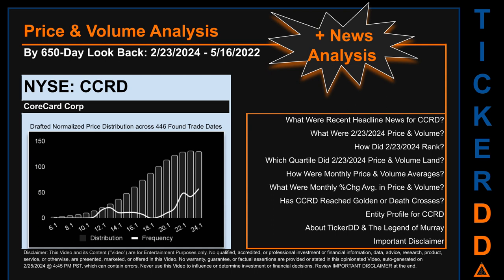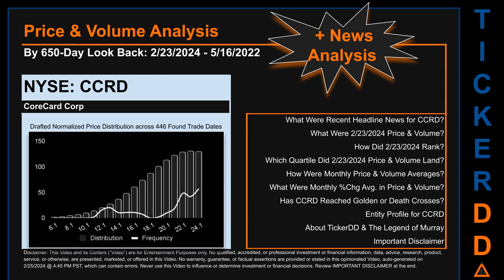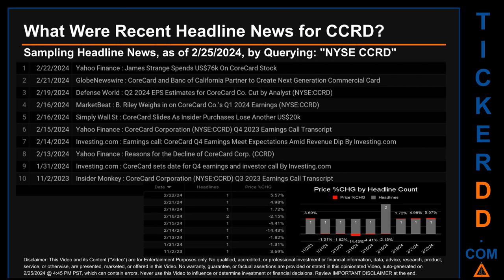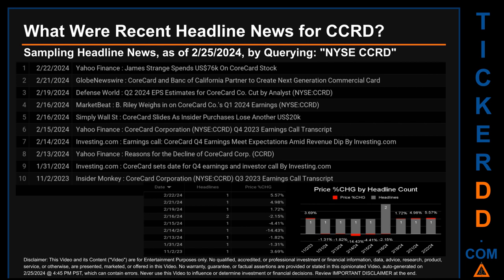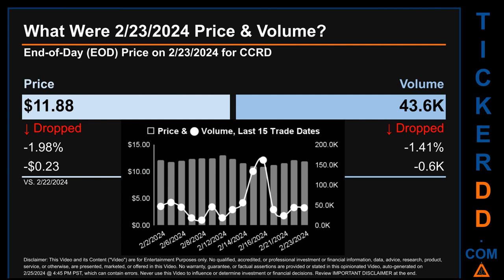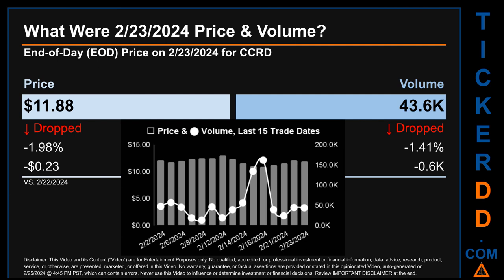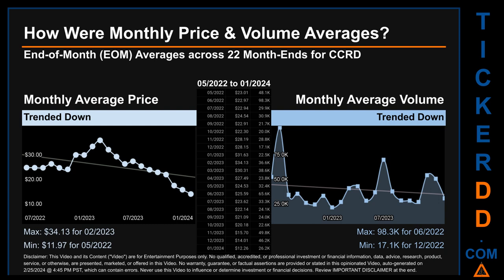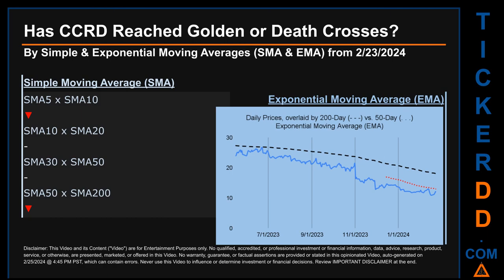CCRD News along with Price and Volume Analysis CCRD Stock Analysis $CCRD Latest News TickerDD CCRD P